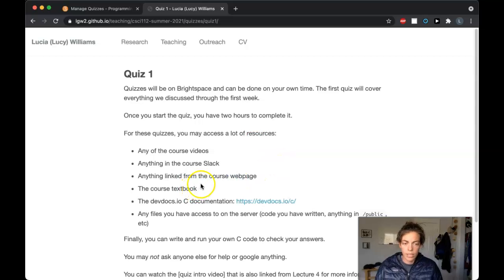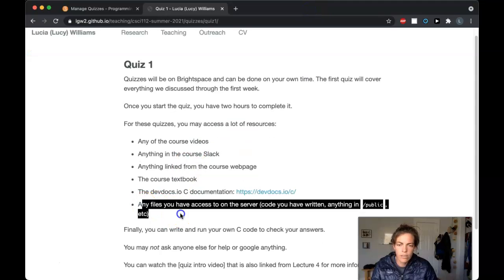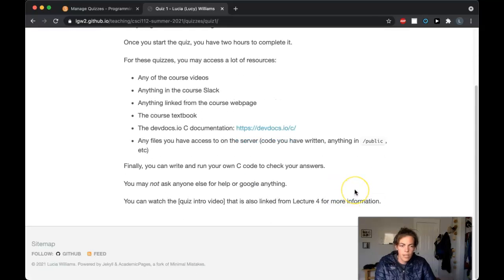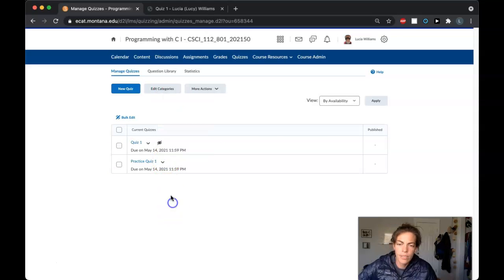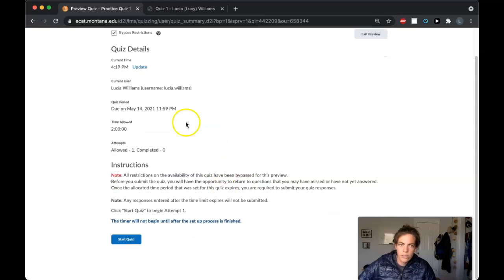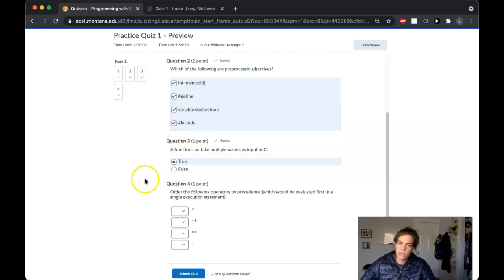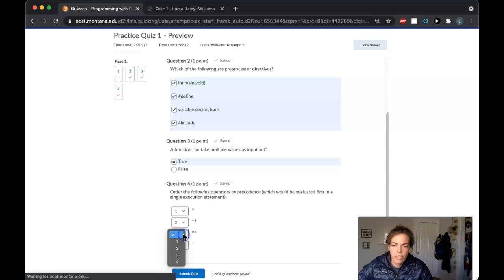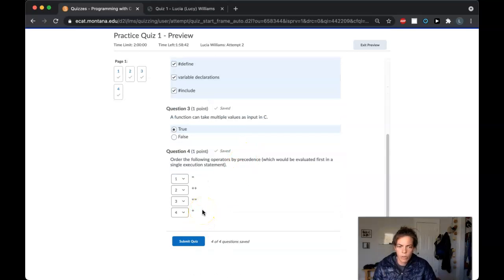Lecture 4 video 4: quiz 1 info